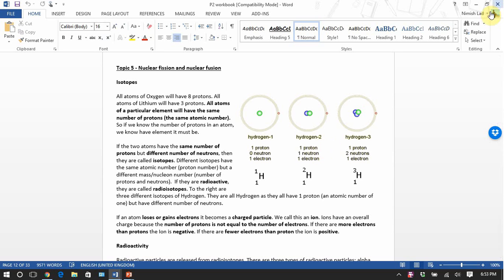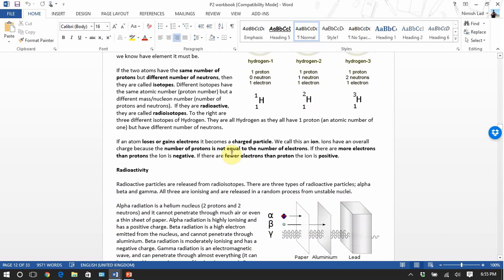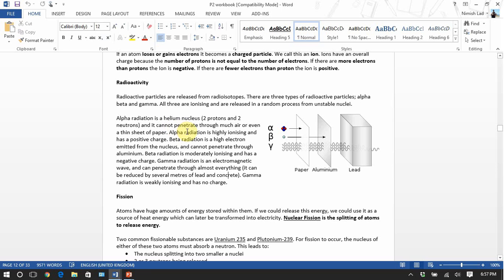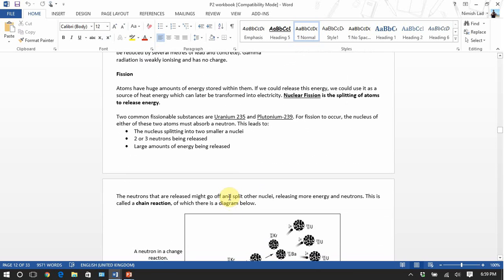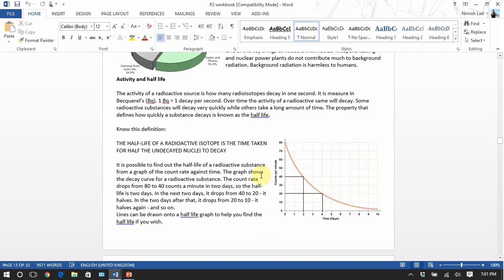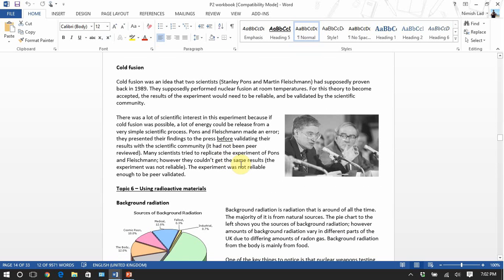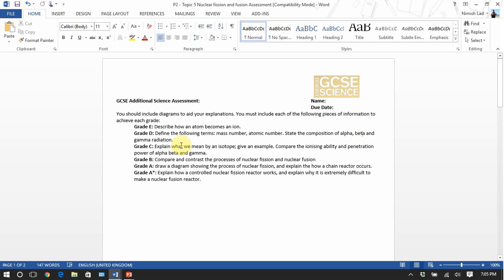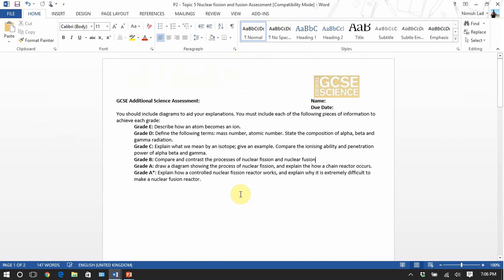Edexcel GCSE P2 Topics 5 fission and fusion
Edexcel topic 6 Fission and Fusion